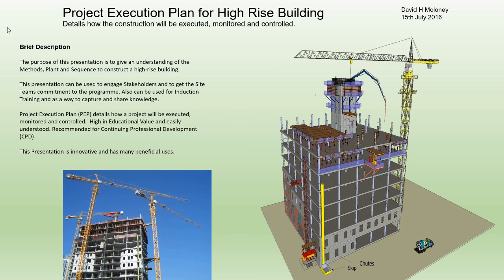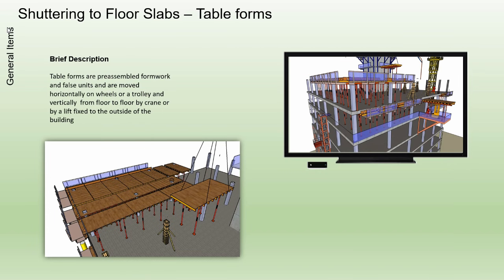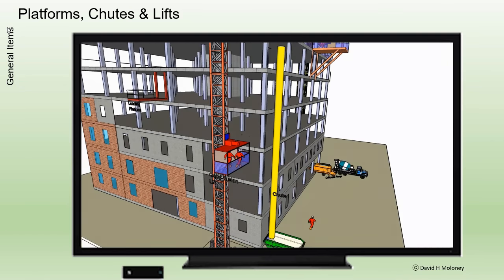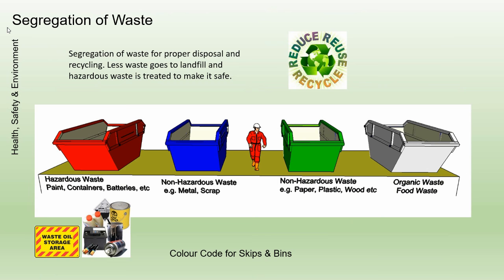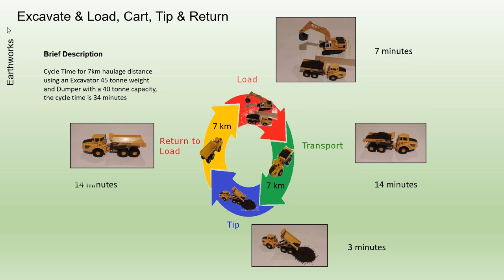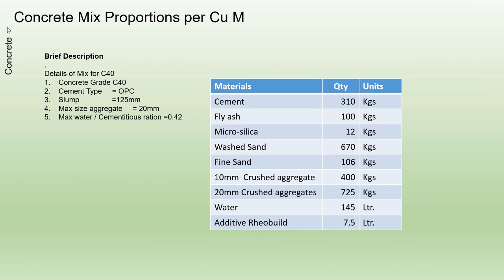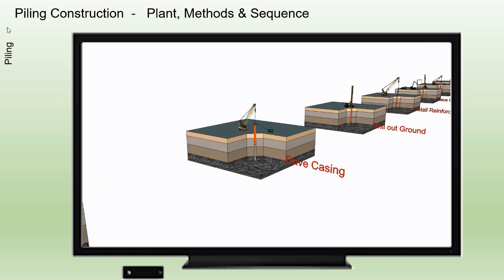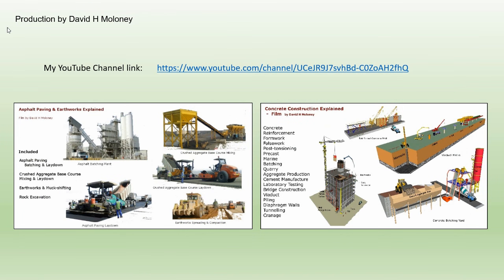High Rise Building Project Execution Plan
This Project Execution Plan details how a high rise building is constructed, and how the construction progress, quality, safety and environmental issues  are monitored and controlled.
Can be used for tender presentation and site safety inductions and training to familiarise new site team members.